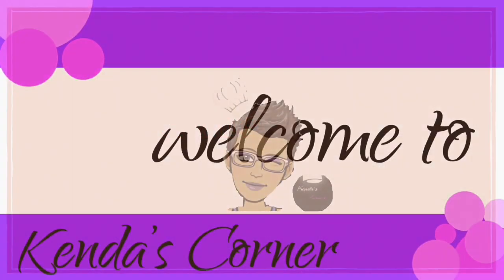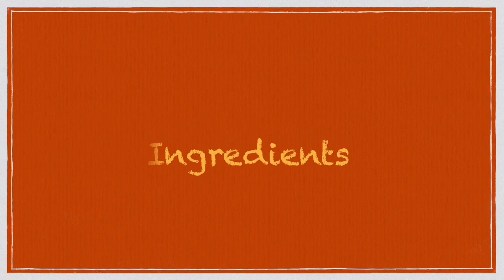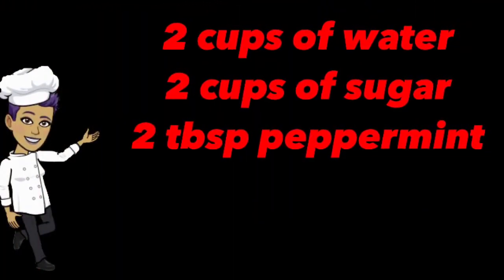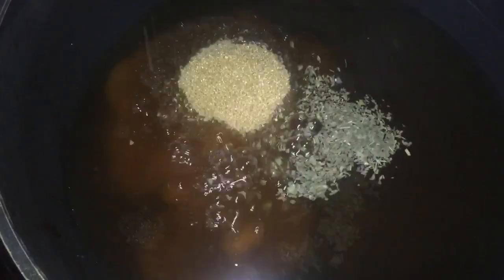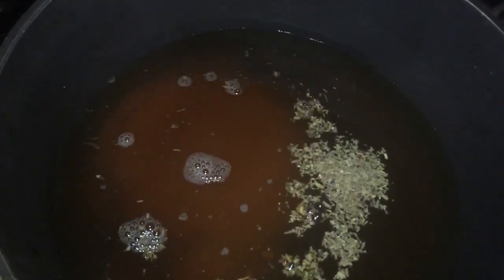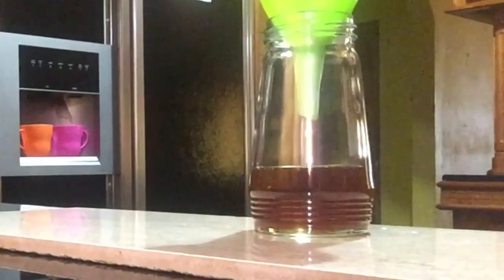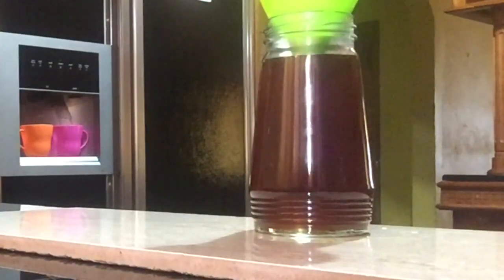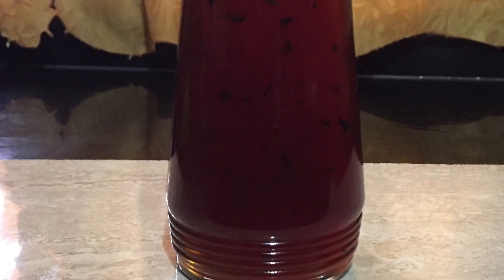Peppermint Syrup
LEWIS &SUCRE STREET MANZANILLA ROAD MAYARO
 WEST INDIES